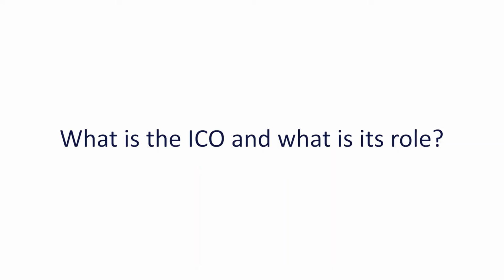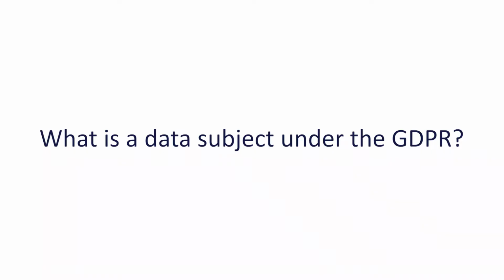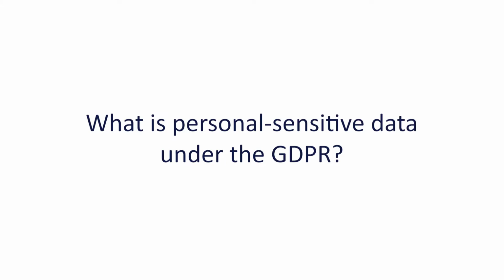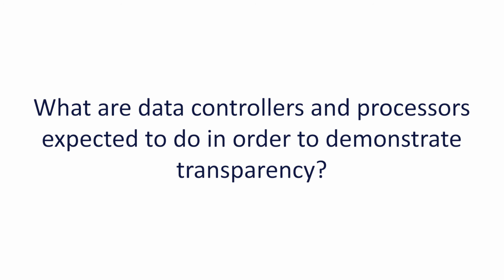GDPR FAQs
Priscilla Babs and Pouya Azimi answer your most frequently asked questions about GDPR.

0:17 - What is the right to erasure?
1:25 - Are controllers and processors required to obtain consent for existing relationships?
2:43 - What is the ICO and what is its role?
3:05 - What is a data subject under the GDPR?
3:32 - What are the rules for data collected via the exchange of business cards?
4:11 - Do data policies need to be specific to an organisation or are there generic policies?
5:07 - Do you have to look at every client account individually?
6:21 - Does data collected from research of publicly available information fall into the scope of GDPR?
7:28 - Should we expect any implications of GDPR relating to Brexit?
8:19 - What are data controllers and processors expected to do in order to demonstrate transparency?